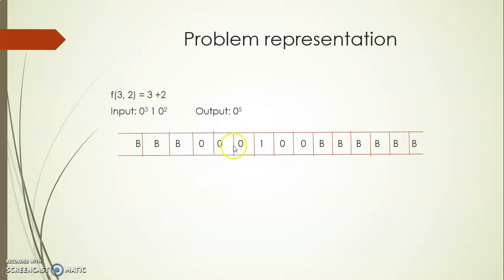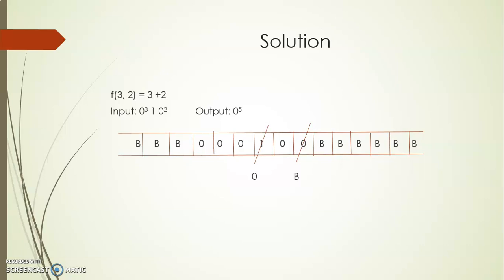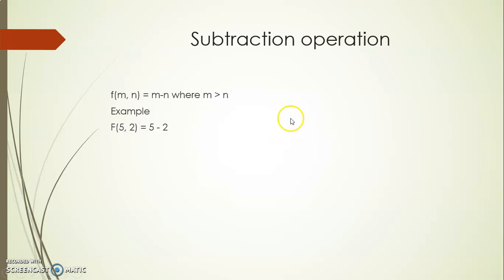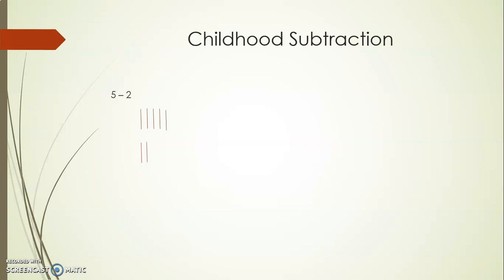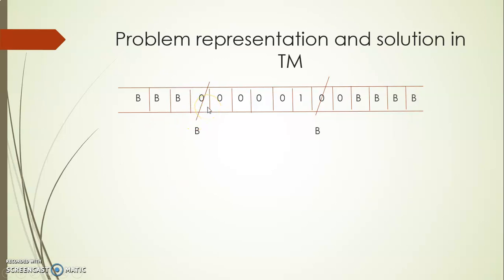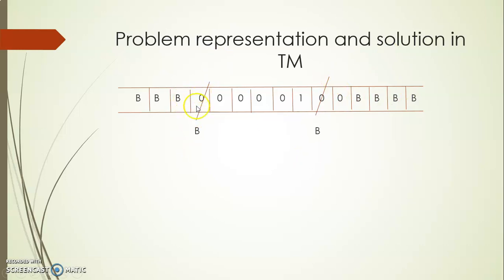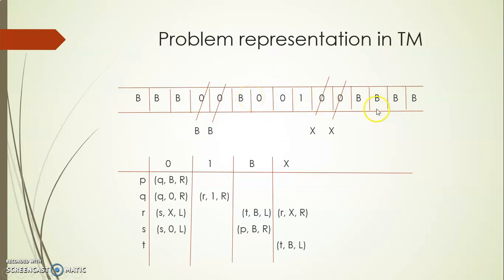Turing Machine Construction- add&sub